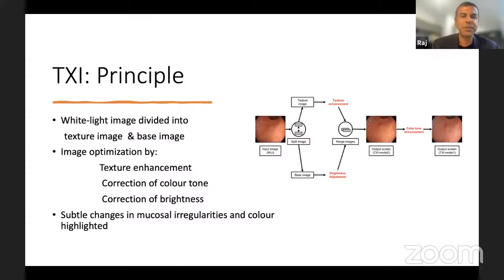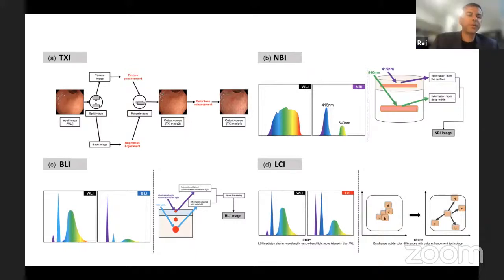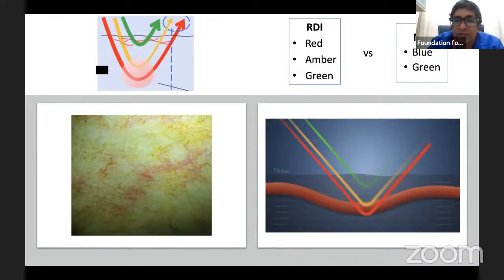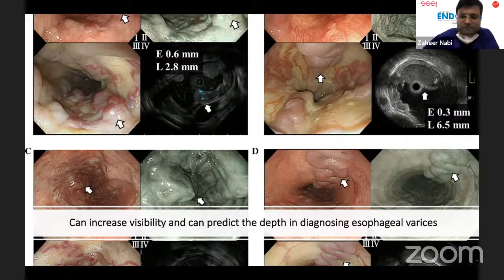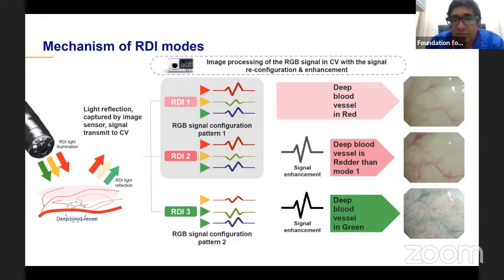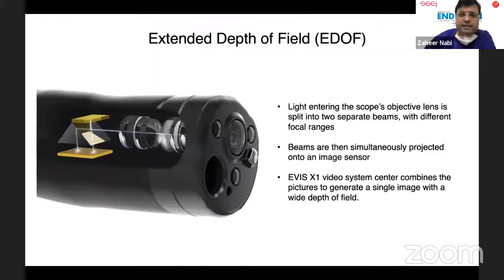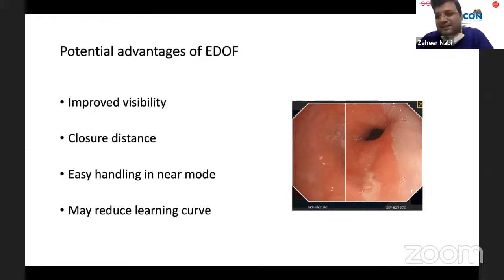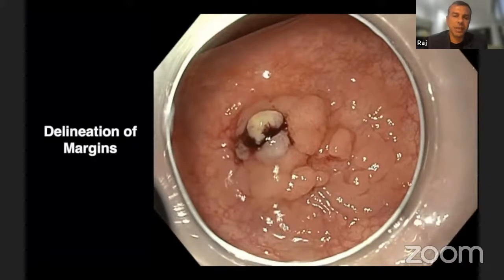3rdspaceendoscopy meeting 1